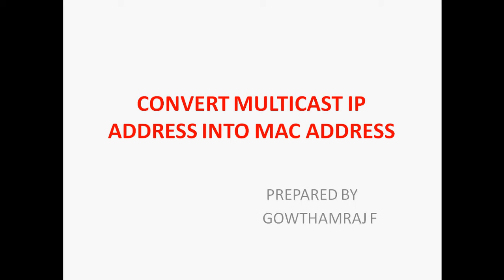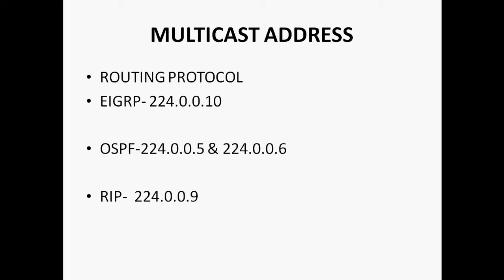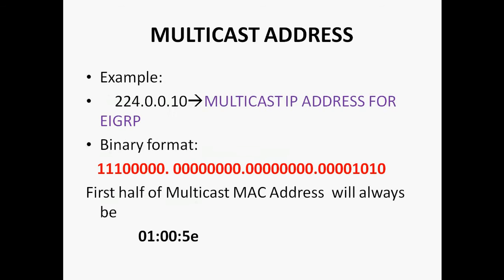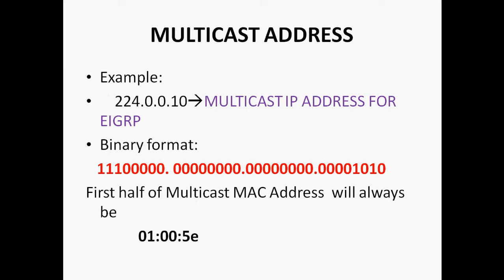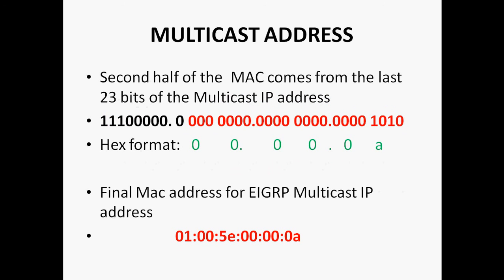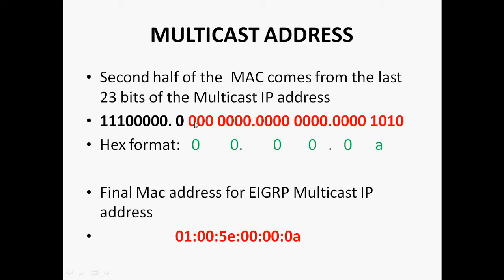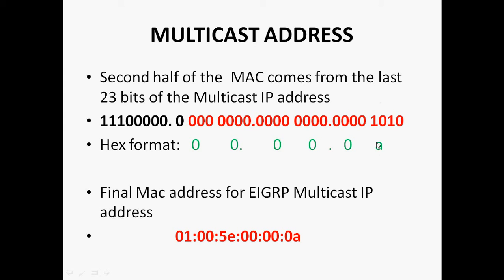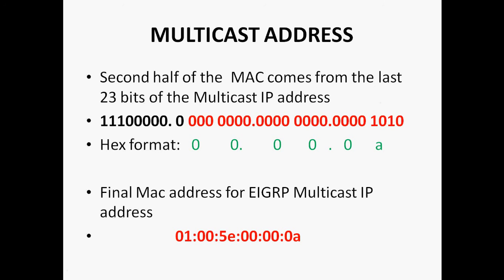How to Convert Multicast IP Address into Multicast MAC Address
In this video Tutorial I can discussed about how to convert Multicast Ip address Into Multicast Mac address.

Hi Friends

Check out below link its my own video tutorial for CCNA and CCNP.

Regards
Gowthamraj F